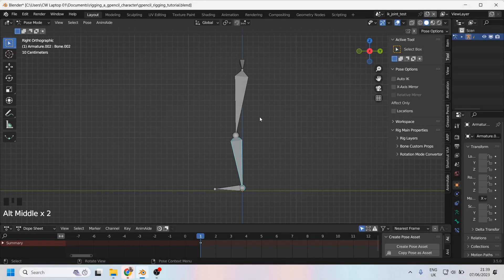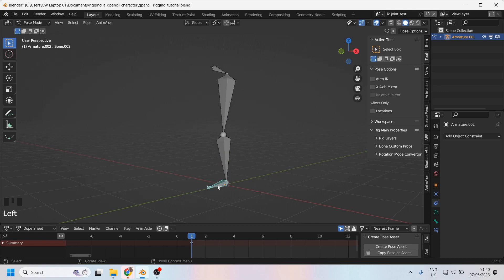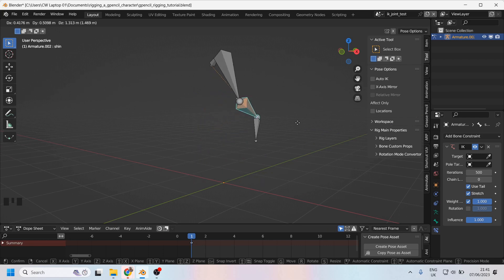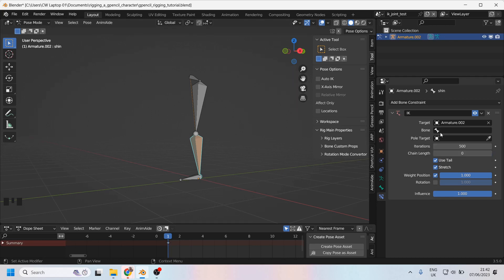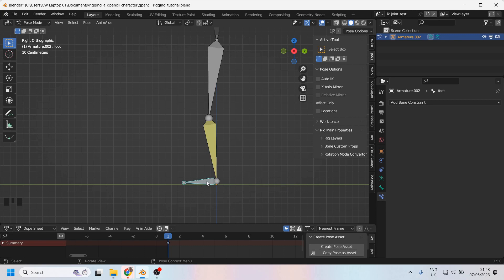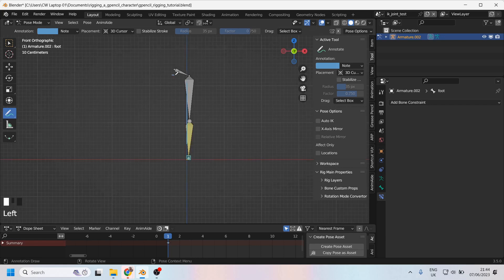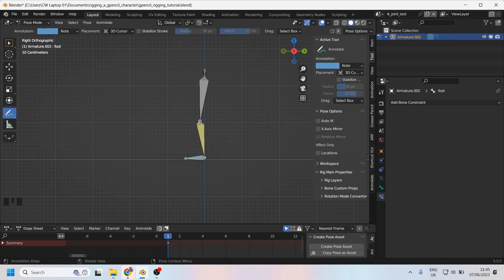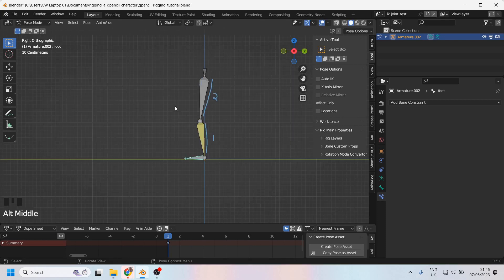Rigging a 2D Animated Character - Part11: Inverse Kinematics Bone Constraint (Blender Grease Pencil)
In this Blender Grease Pencil tutorial, I'll show you how to label your armature correctly and how to add an IK bone constraint (inverse kinematics). We'll look at the different options and how they function, including the Target and Controlling Bone, and the Chain Length.

By the end of this tutorial, you'll know how to:

- Label your armature correctly
- Add an IK constraint
- Set the target armature and controlling bone
- Set the chain length

I hope this video series helps you in rigging a 2D animated character in Blender.